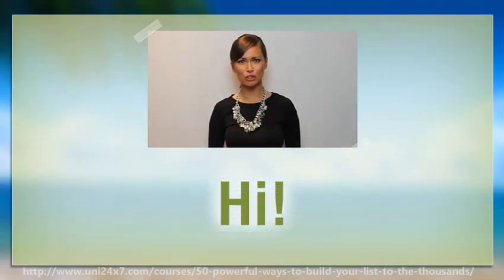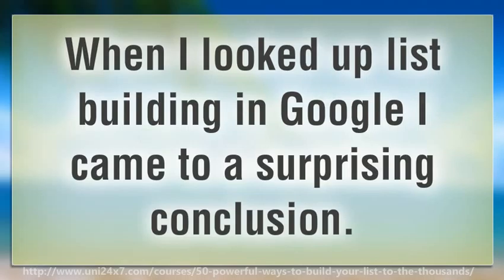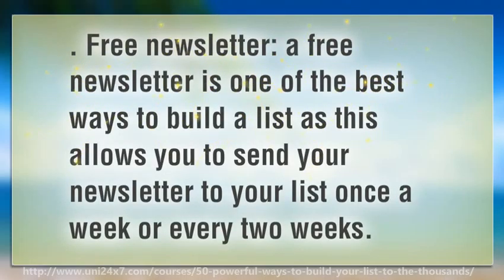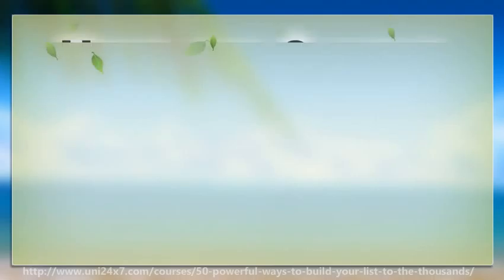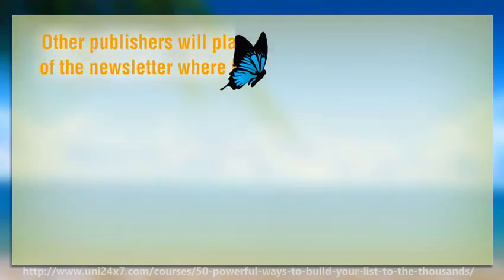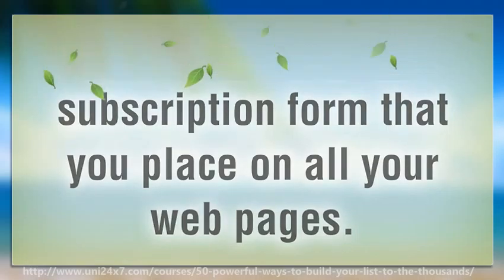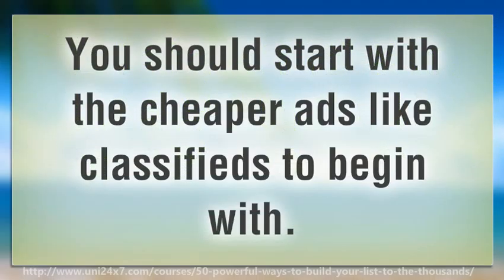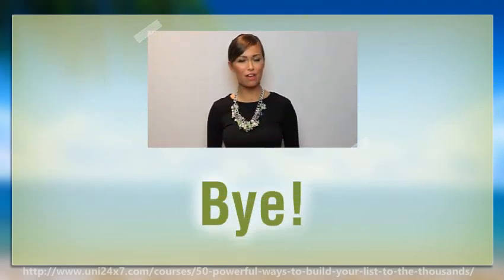50 Powerful ways to build your list to the thousands